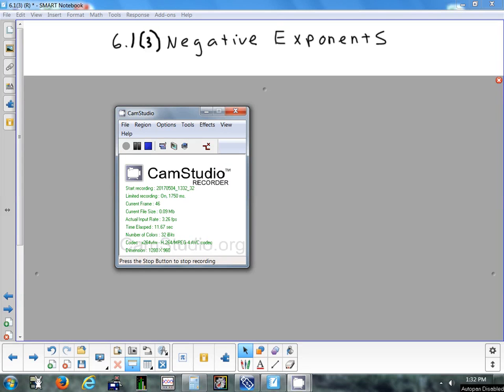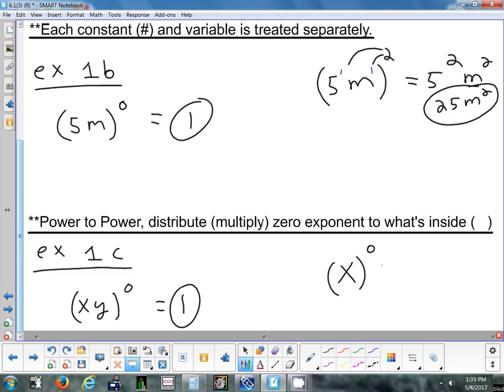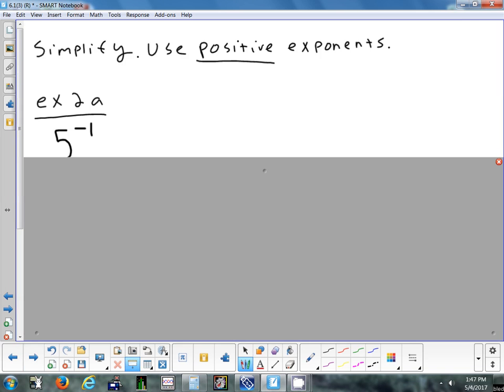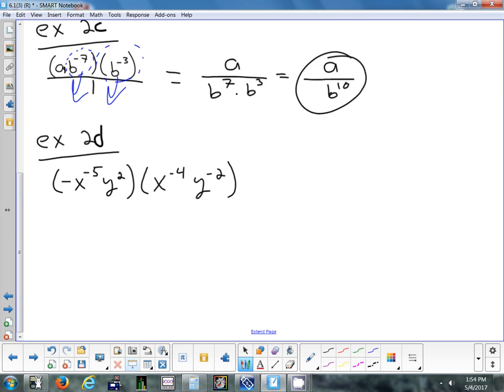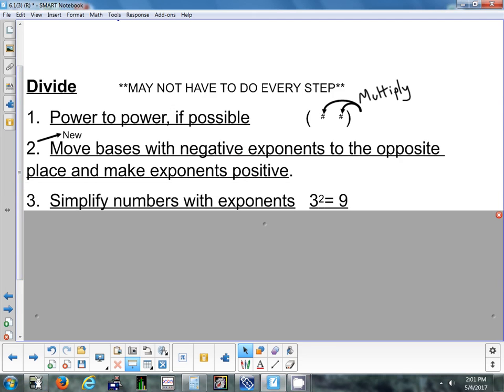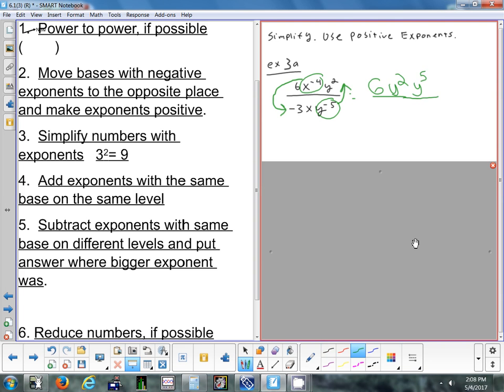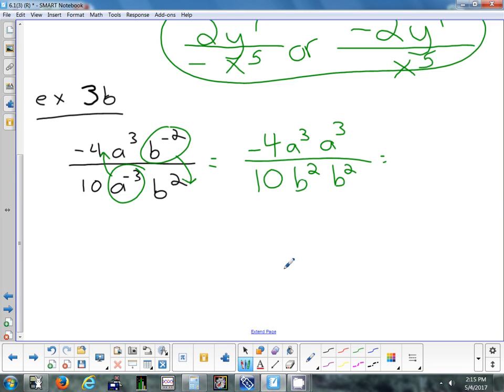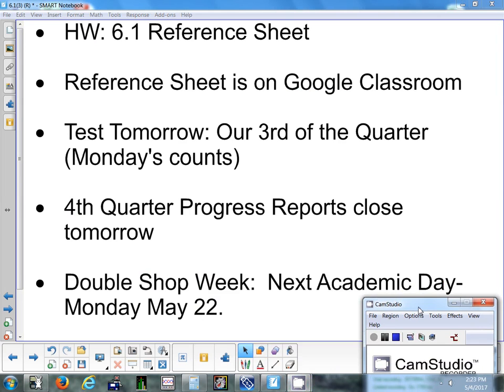6.1(3) Simplifying Monomials 5-4-17